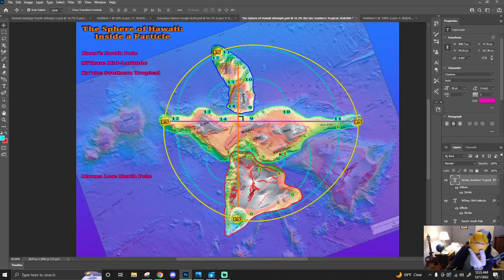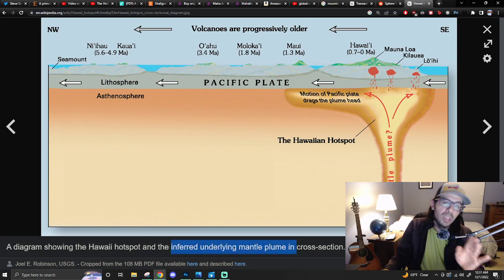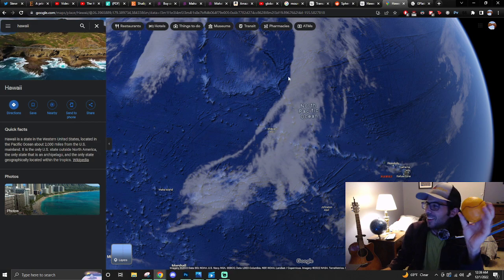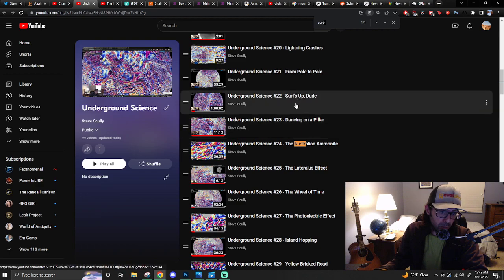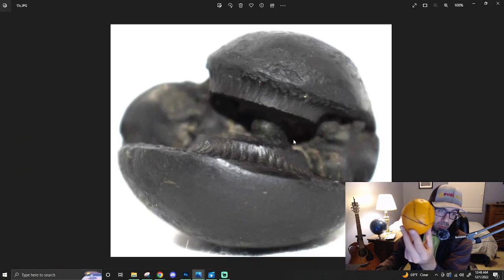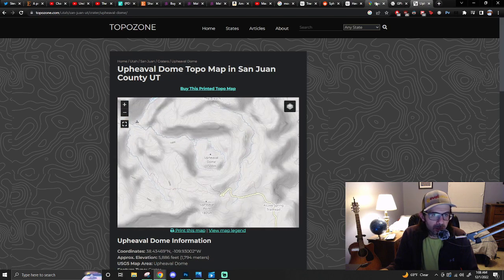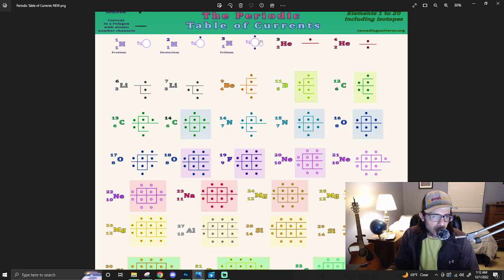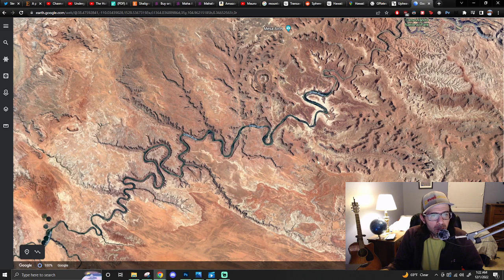Underground Science #99 - Orange You Glad You Watched?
Hawaii sphere talk.